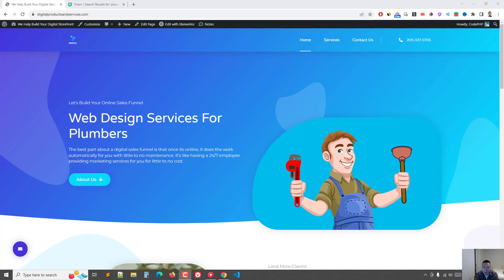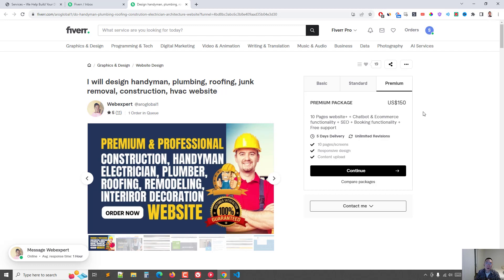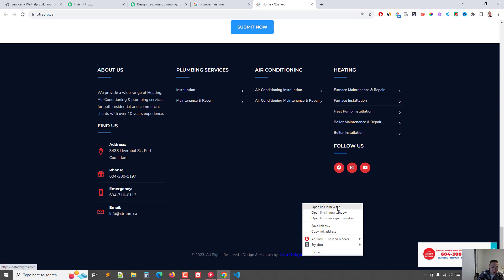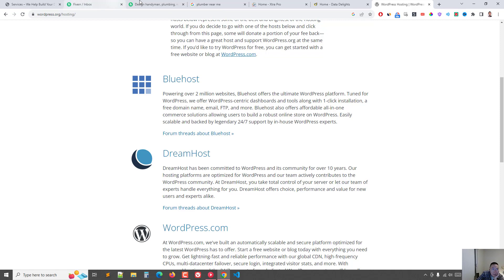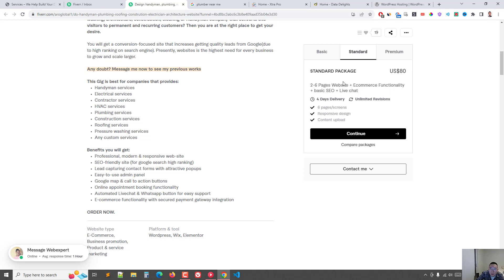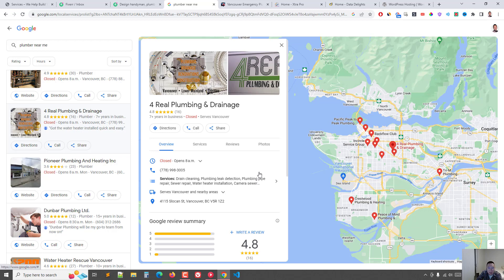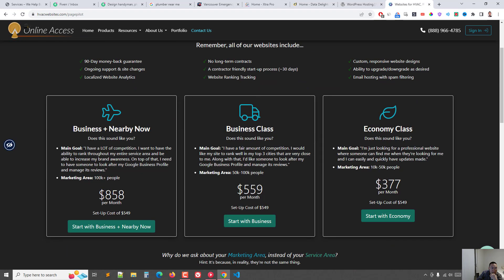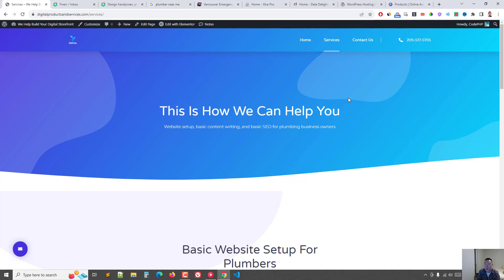web agency vlog - putting together my services package and getting together my contractor team.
Will be targeting the plumbing niche.